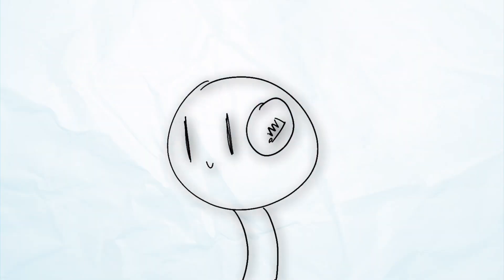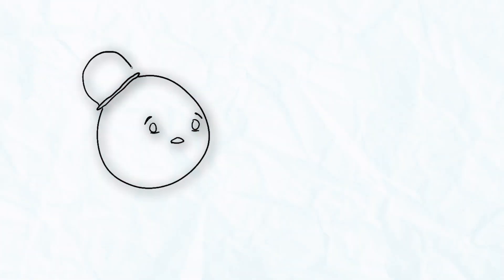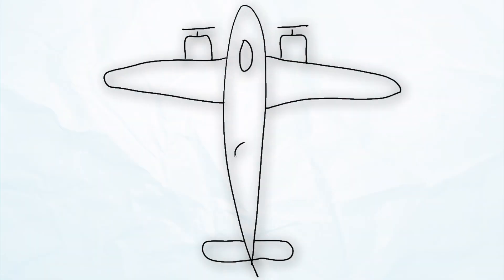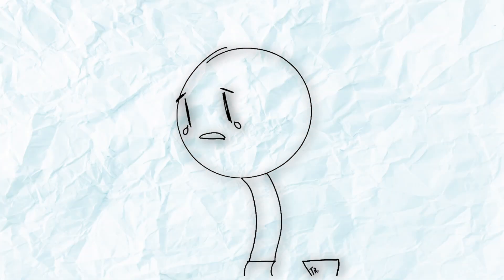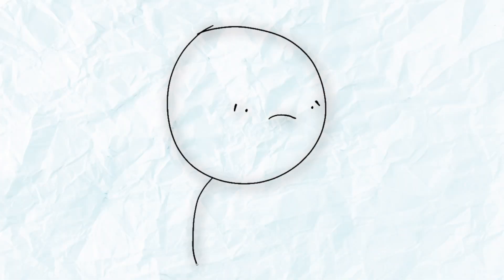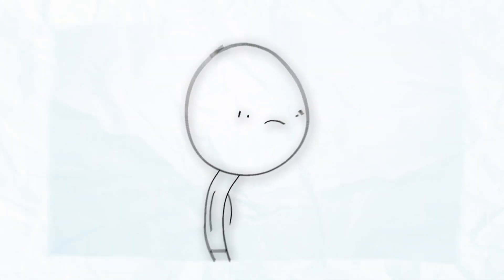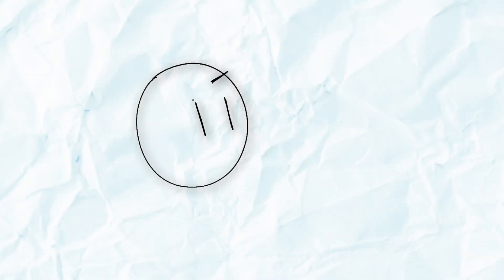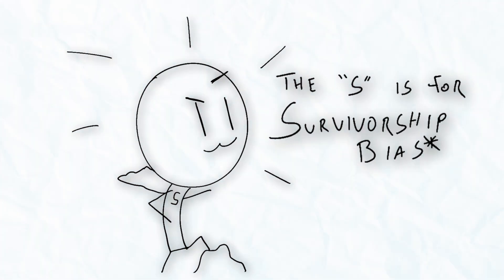Survivorship Bias: A Tale of Forgotten Failures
Survivorship Bias is a logical error that occurs in every form of science from mechanical engineering to psychology. Learn how to fight this bias in your everyday life and spot the data that gets lost along the way.